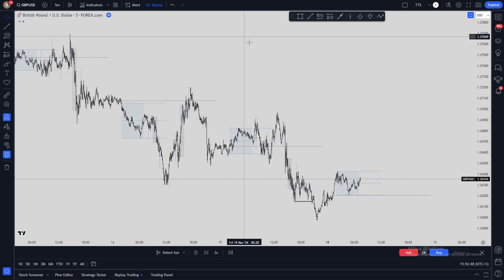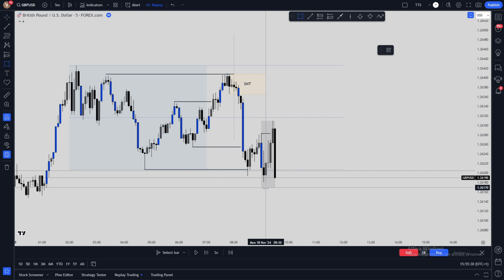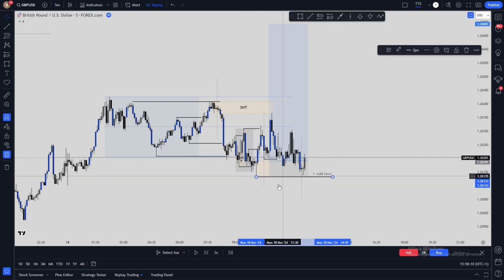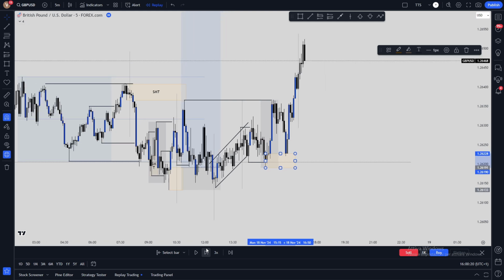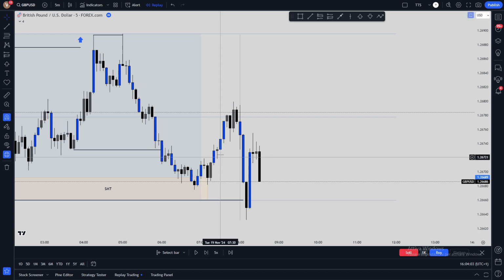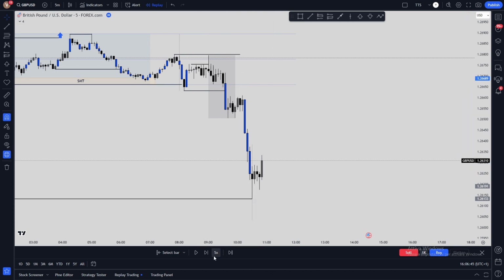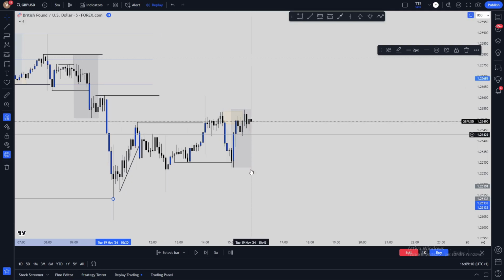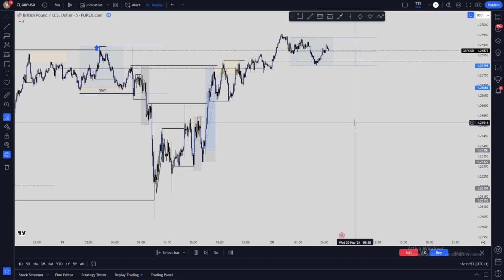How Pros REALLY Read Charts (Secrets You Need to Know!) - Pt1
🎯 Do you want to learn how to read charts like a true professional? In this video, I’ll show you how we analyze the market day by day to gain a statistical edge.
Here’s what you’ll discover:

✅ How to identify Price Action (PA)
✅ How to avoid market traps
✅ How we spot liquidity in the market every single day

💡 Whether you’re a beginner or an experienced trader, this video will help you sharpen your analysis and achieve better results!

📌 Watch until the end to uncover an exclusive strategy that professionals don’t want to share.